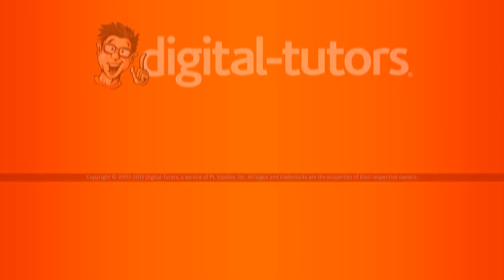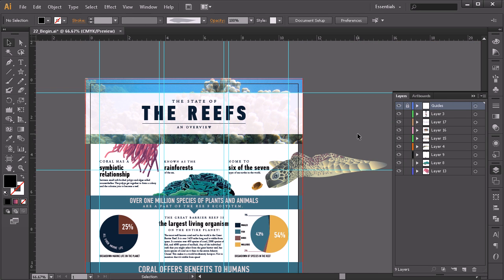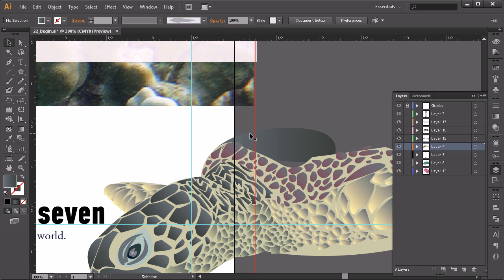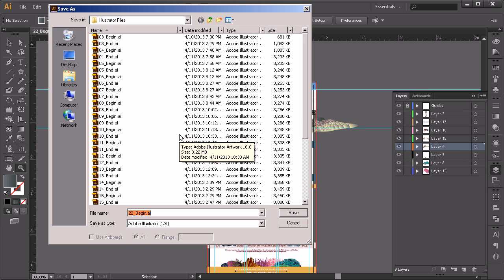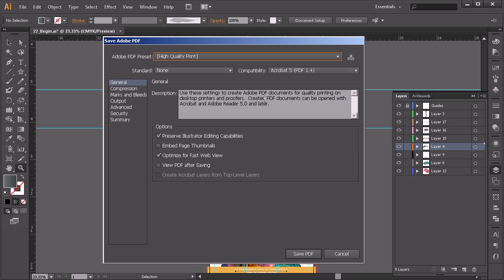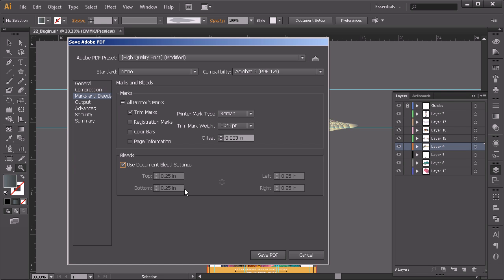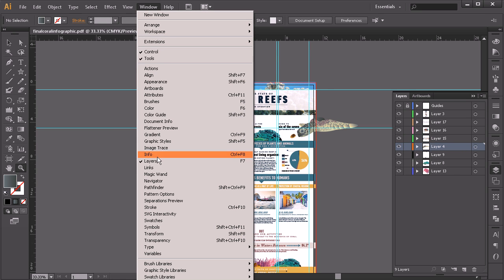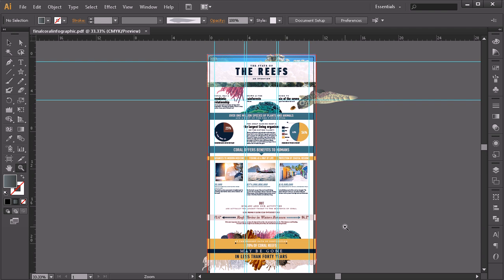22 Exporting as a PDF with crop marks